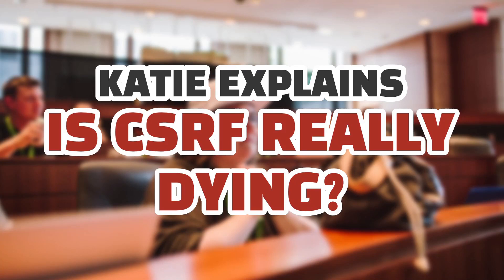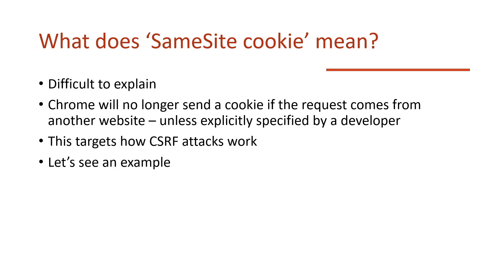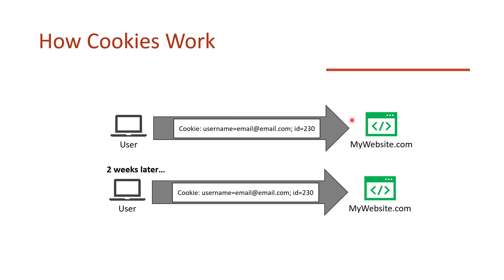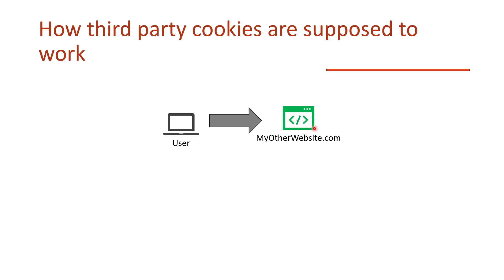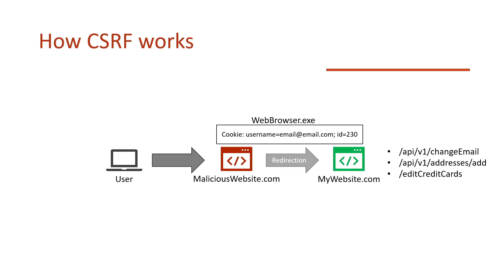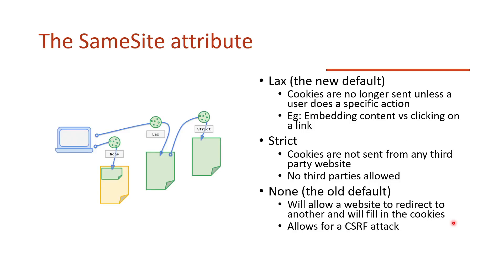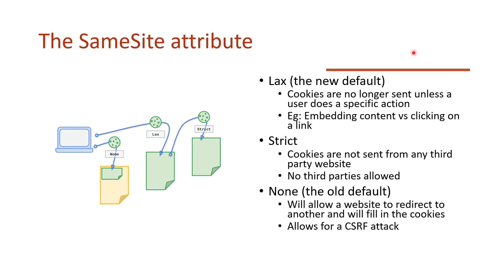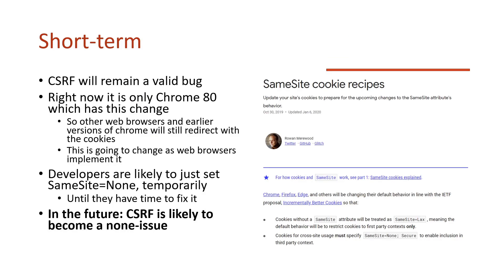Chrome Updates and CSRF Dies?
Chrome recently updated, and people have been saying that this is the death of CSRF as a vulnerability. What did Chrome 80 change and why is it going to impact CSRF so badly? TL;DR: All cookies without a SameSite attribute will now by default be sent with SameSite=Lax, this restricts the ability for cookies to be sent in a third party or cross-site context.

'Katie Explains' videos are going to be shorter videos about smaller topics that don't need more in-depth explanations, which are news/updates or that update or give extra info to an existing video. I would usually just reply to these or tweet or something but I decided to make a video so more people will see the info!

by Filedescriptor, Ron Chan & Edoverflow - Discusses the changes in a bug bounty context - And related bugs and how they are going to be affected
by Rowan Merewood - Discusses the SameSite cookie change in a developer context - Has some nice graphics and explanations
by Google Chrome Developers - Discusses the change in a chrome context